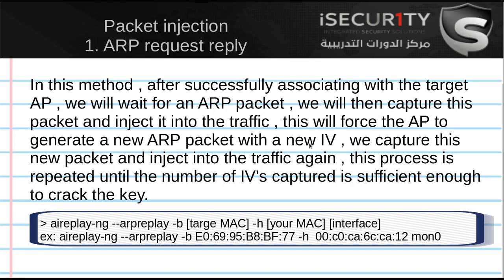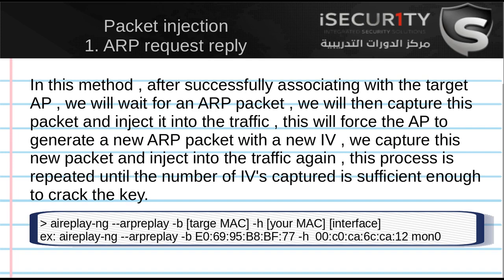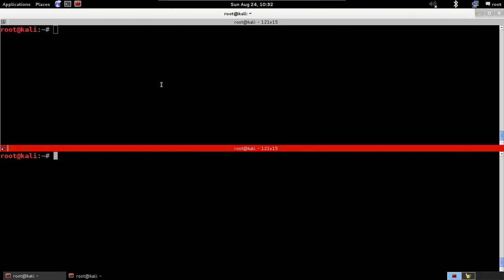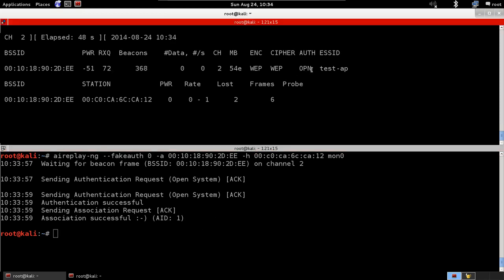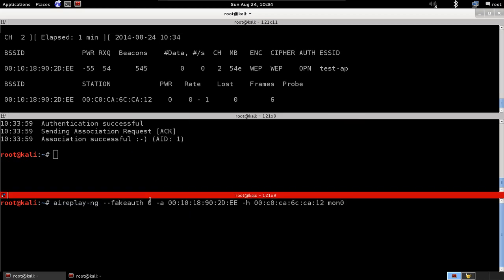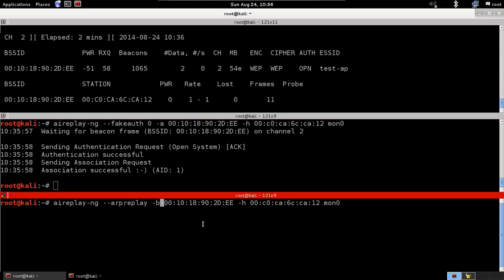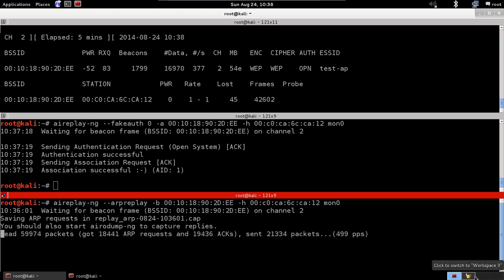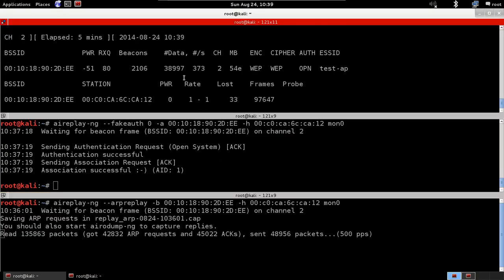023 Packet Injection ARP Request Reply Attack